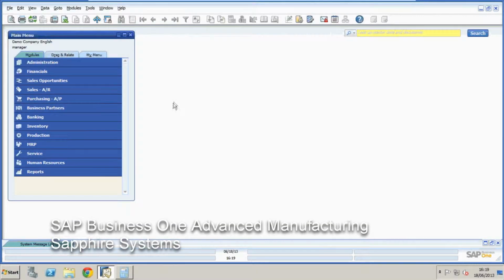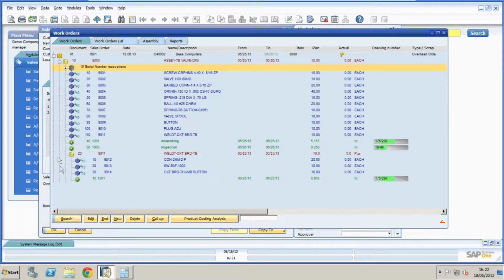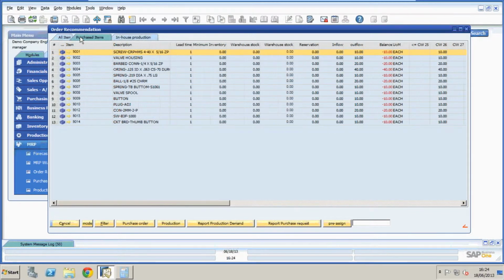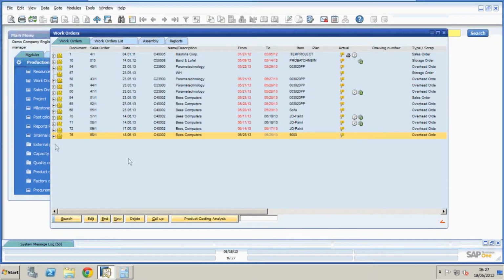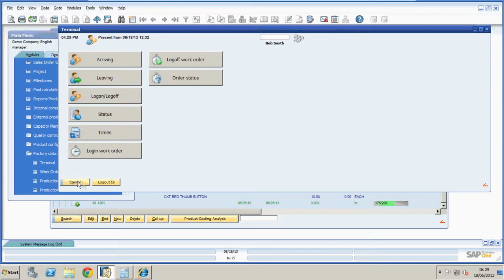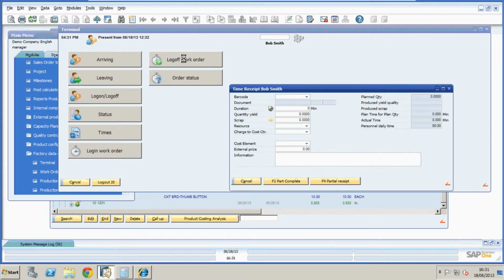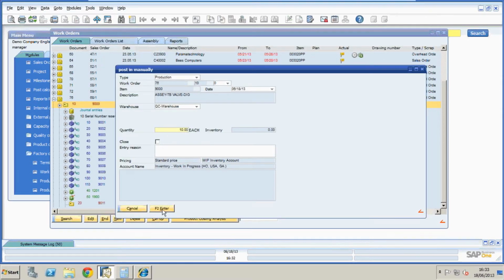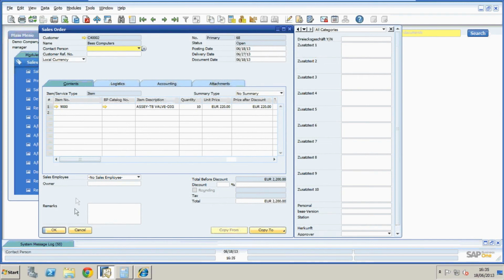SAP Business One Advanced Manufacturing demo